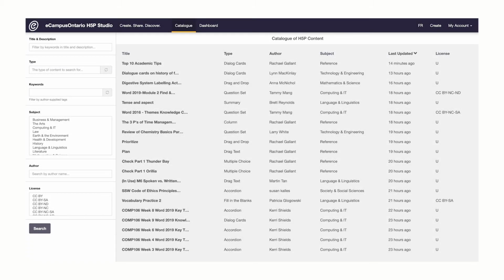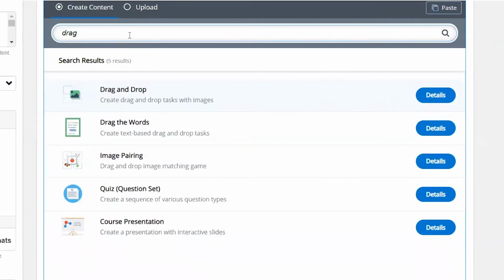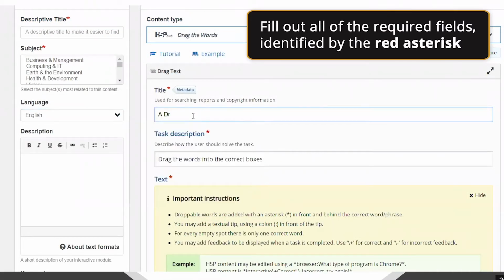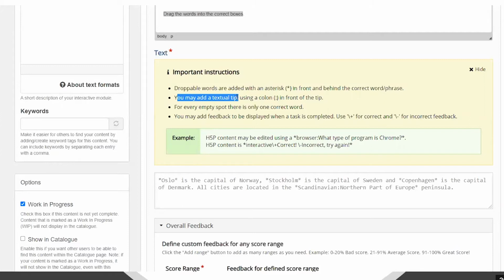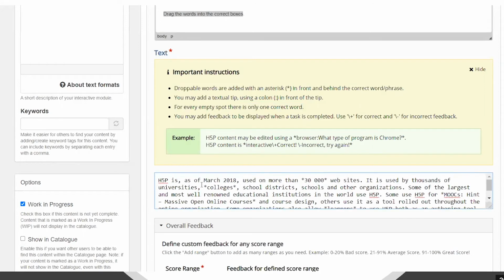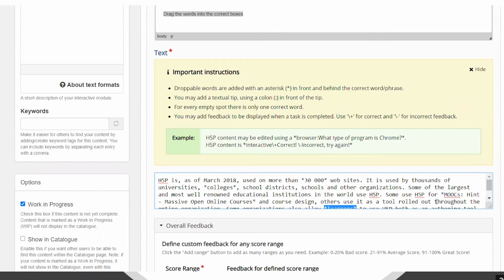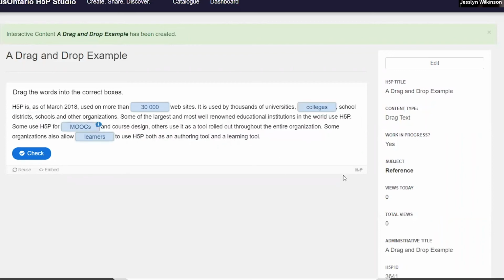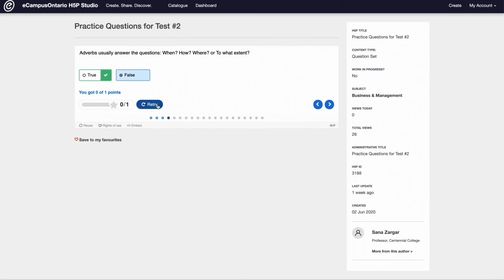H5P Studio: How to Create Interactive Content